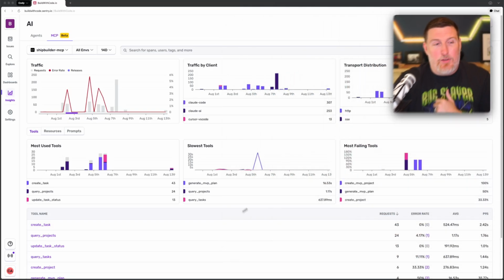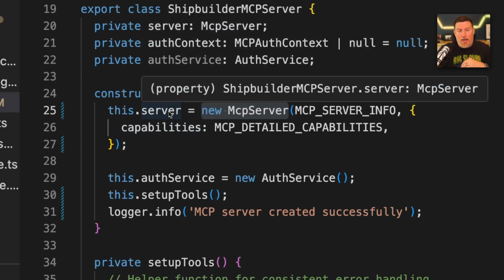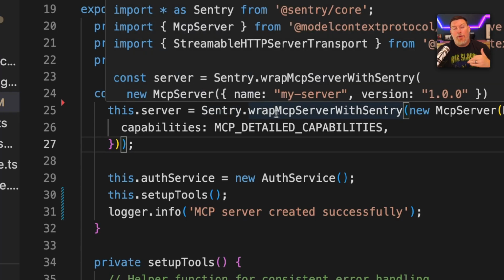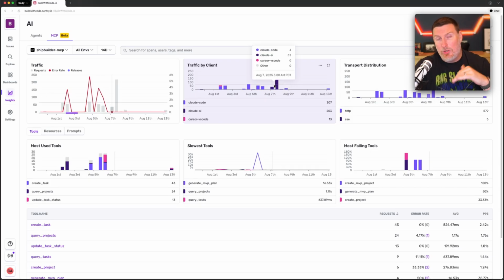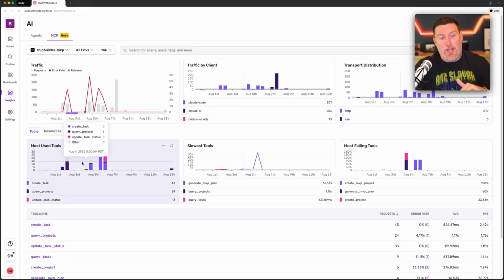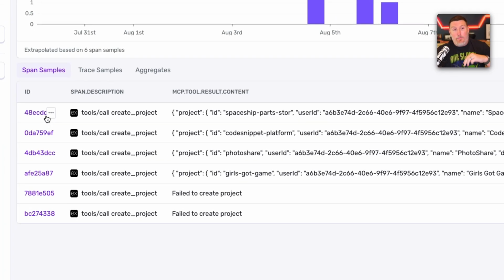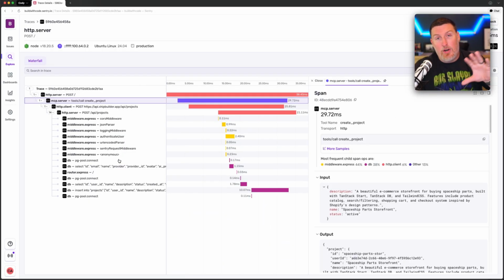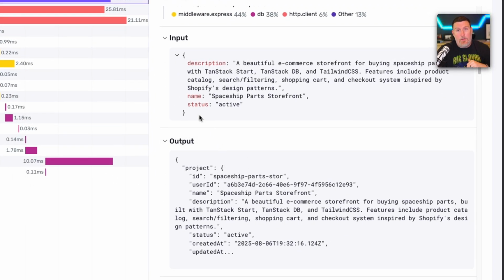MCP Server Observability is here!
Lets be real, who really knows whats happening inside MCP Server? Well, now you can! We've been building our MCP Server for the past few months, and we've taken all the tools that we've used to debug it and turned them into a set of observability tools to help you monitor your MCP servers end to end.